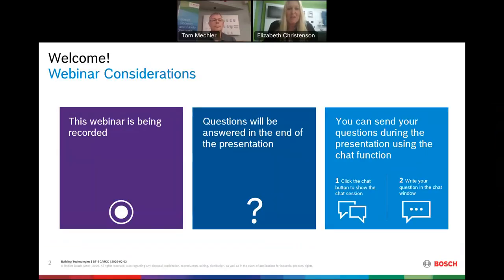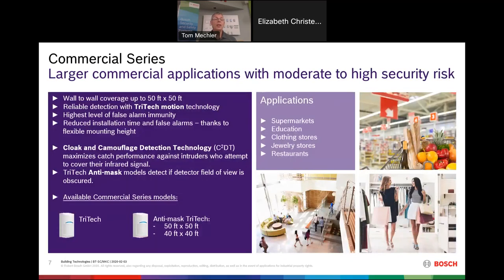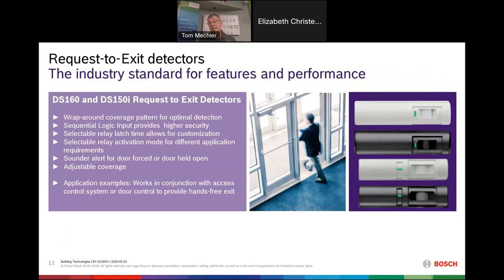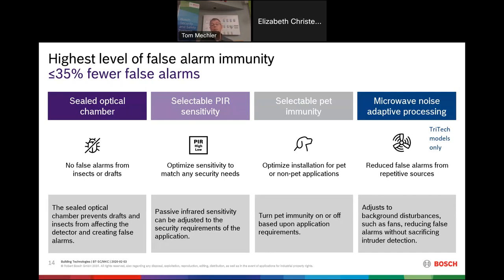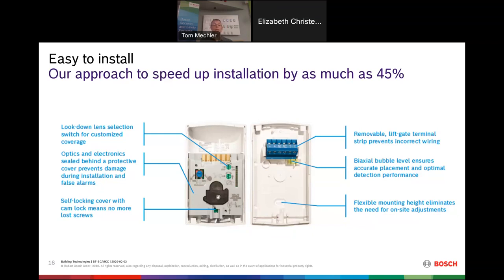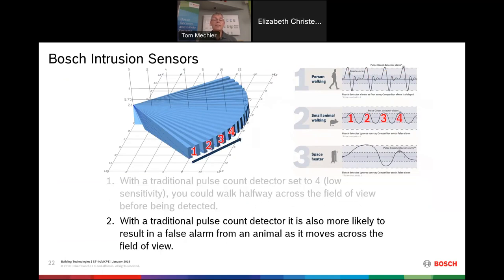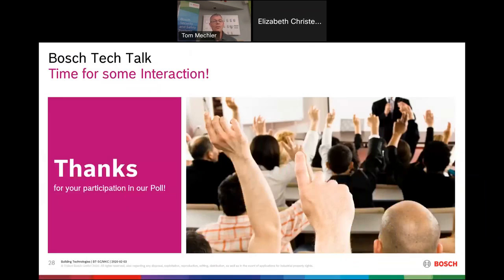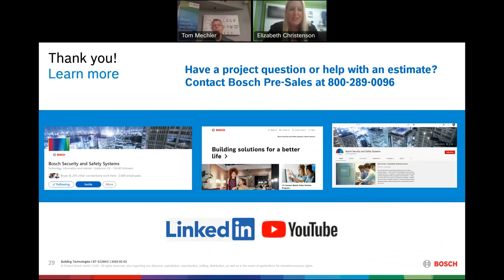Bosch Security - Detectors Tech Talk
Bosch Tech Talk session to hear how Bosch detectors provide best-in-class false alarm immunity and catch performance while minimizing installation time and complexity.